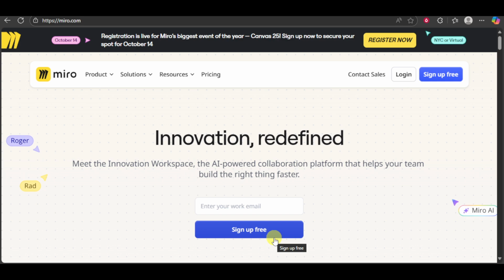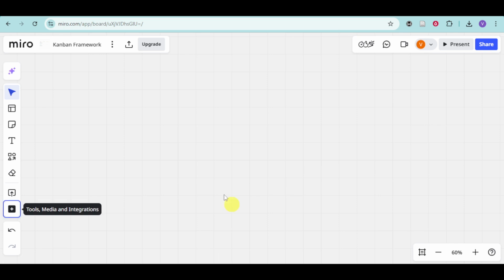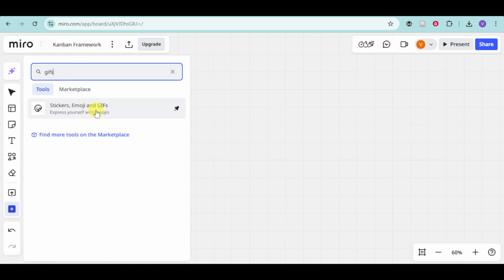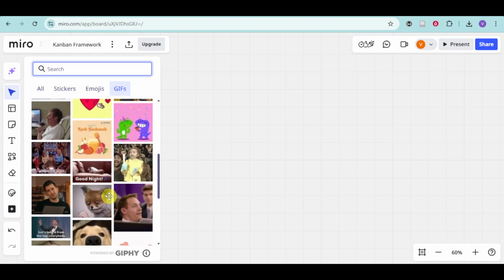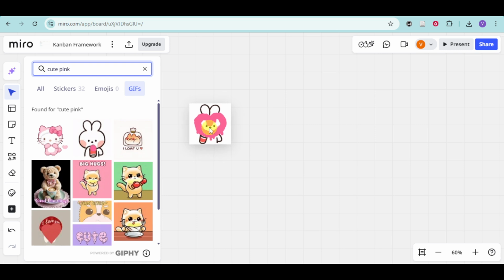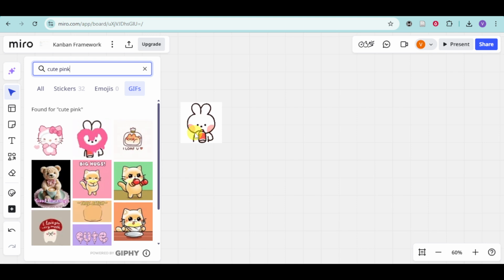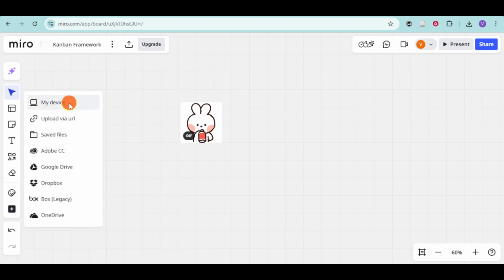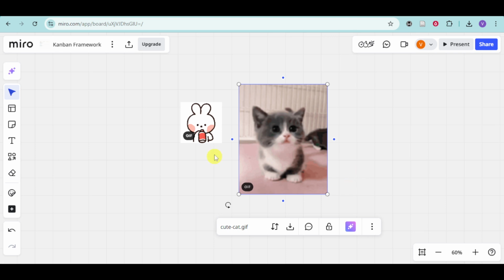How to Make and Add GIF to Miro 2025 (QUICK & EASY)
Want to make your boards more fun and engaging? In this tutorial, I’ll show you how to make and add a GIF to Miro step by step, so you can bring animation and creativity to your workspace.

With GIFs in Miro, you can:

Upload or paste GIFs directly onto your board.

Animate brainstorming sessions, workflows, or presentations.

Make collaboration more visual and interactive.

By the end of this video, you’ll know exactly how to create and insert GIFs in Miro.